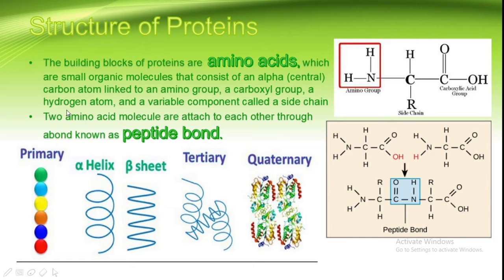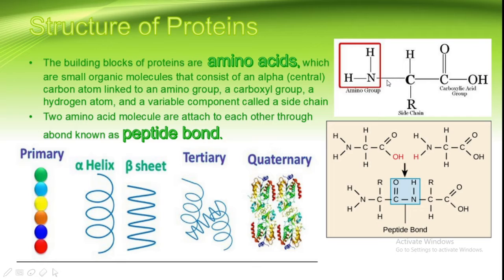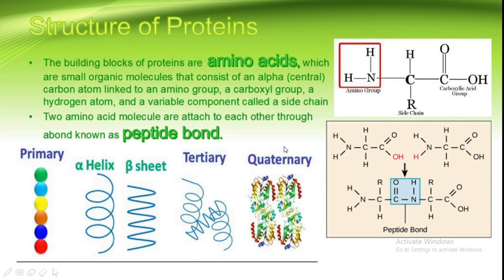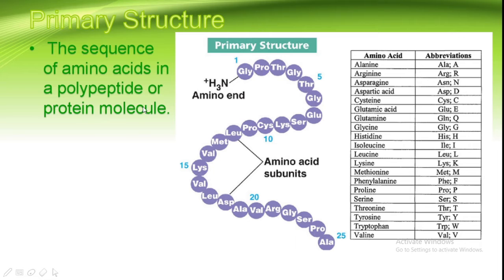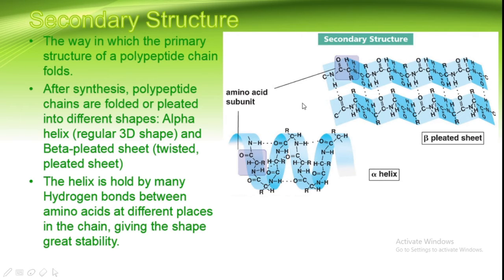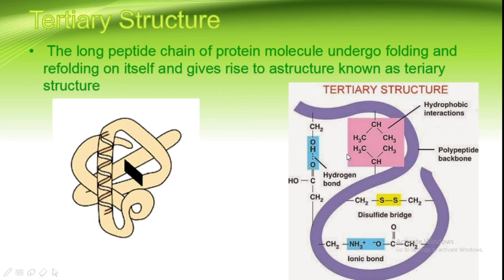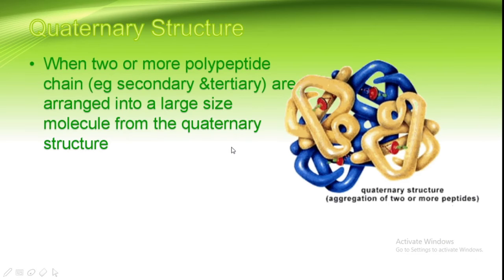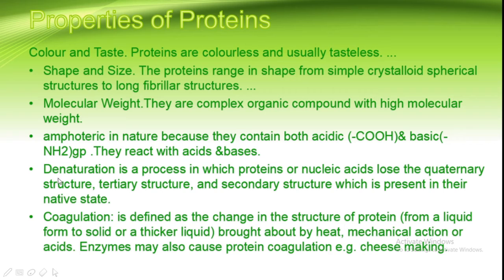2nd year Chemistry